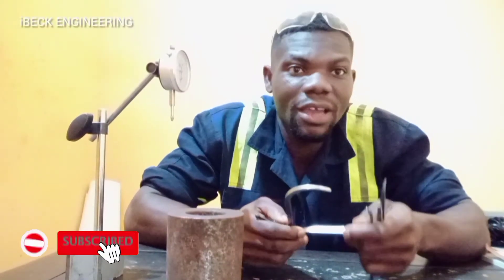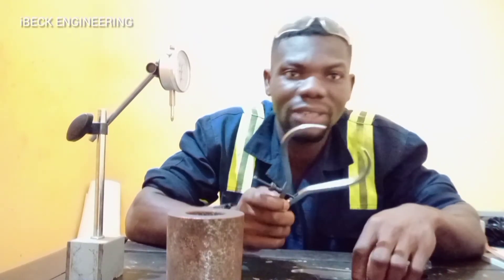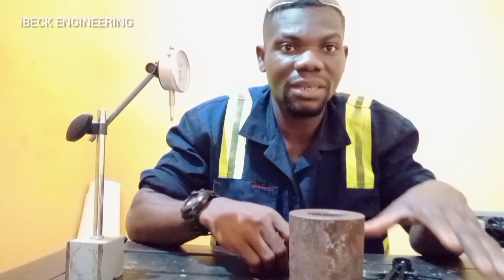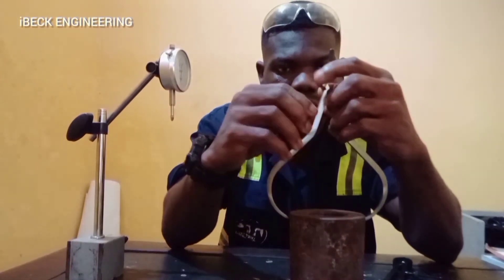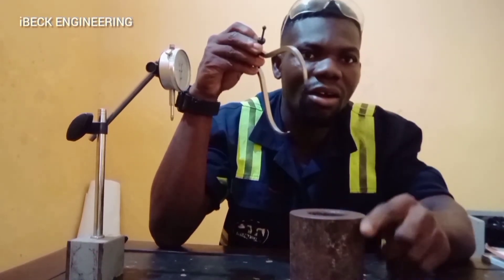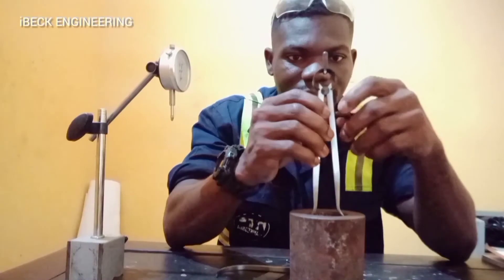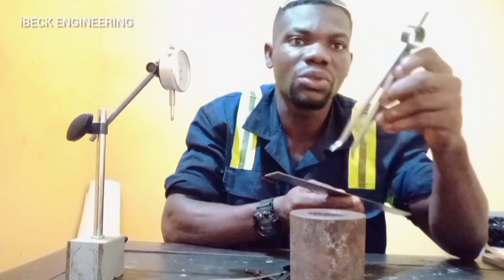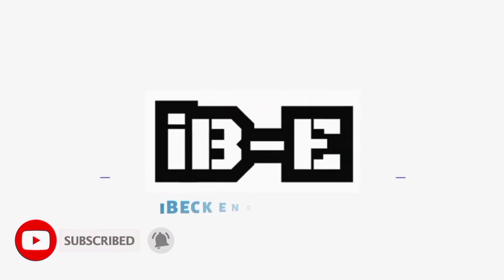How to Use Outside and Inside Caliper